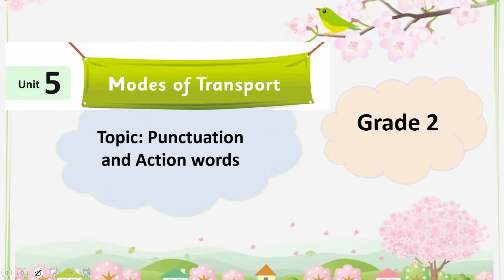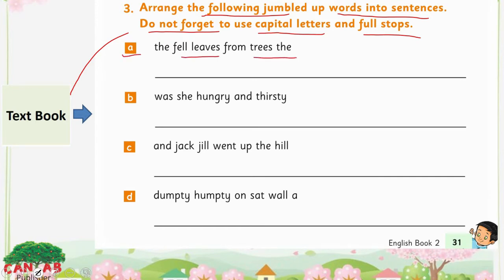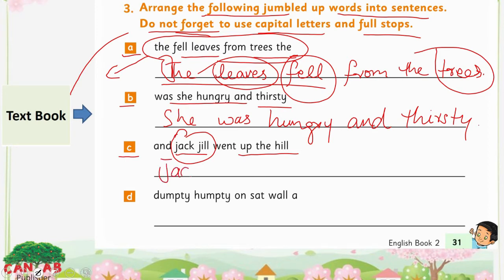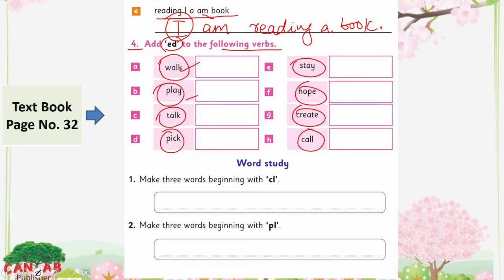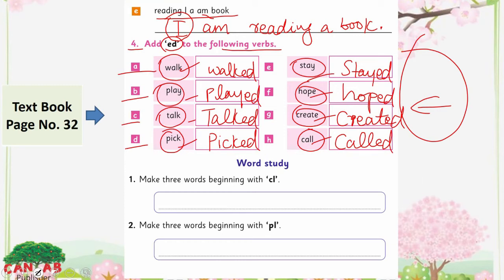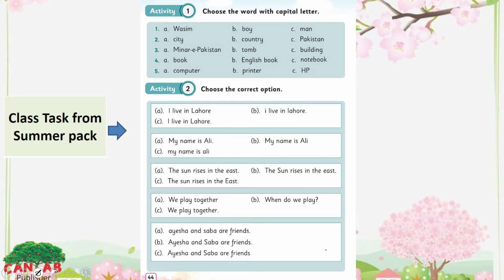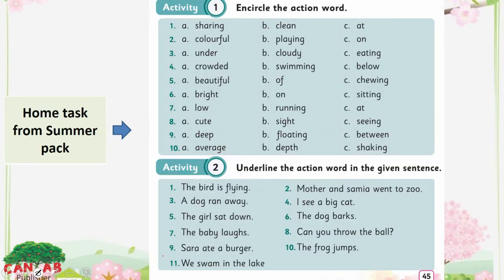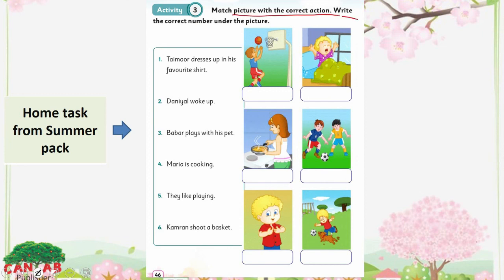KP English Class 2 Chapter 5 Lecture 2